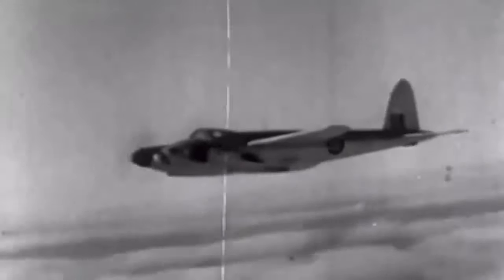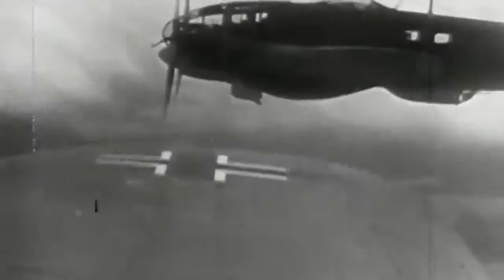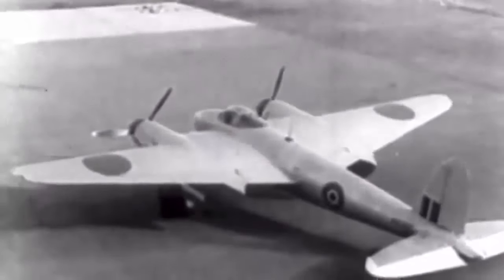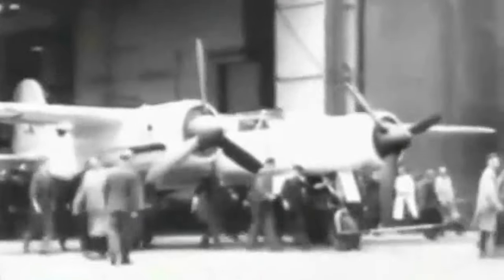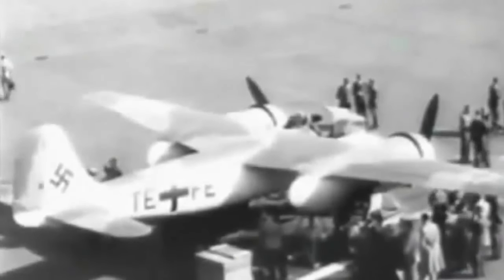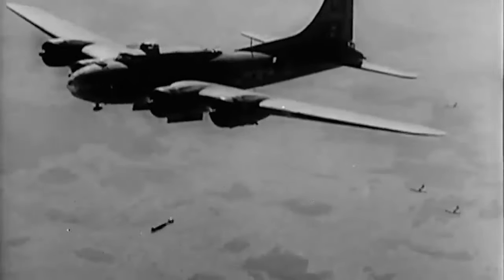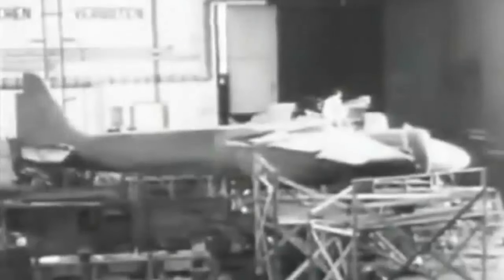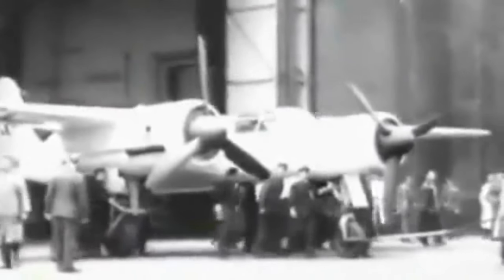Focke-Wulf Ta 154 MOSKITO - When Germans copied the best British bomber.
The outstanding combat performance of the de Havilland Dh 98 Mosquito, a wooden bomber produced by the British, astonished Luftwaffe authorities in 1941. The Mosquito was light and quick, easily breaking through German defenses. Herman Goering was a fan of the Mosquito, a beautiful wooden plane that was cheaper and more efficient than any German plane. The Luftwaffe desired a comparable aircraft, so they created their own, even giving it the same name, the Focke Wulf Ta 154, or MOSKITO. The speed and elegance of the Mosquito made Goering envious of the British plane.

Only the French and British fleets were more powerful in Europe in 1939 than the Luftwaffe. The Luftwaffe, on the other hand, was largely equipped to battle weaker Eastern European states such as Poland and Czechoslovakia. Despite being outnumbered by the Royal Air Force of the United Kingdom and the French army, the Luftwaffe did not want to engage in full-fledged warfare. Following the Blitzkrieg operations, Britain and France declared war on Germany, causing the Luftwaffe's tactics to change. The French surrendered, but the British counterattacked and fought on. The Royal Air Force initiated strategic bombing operations in 1940 to damage facilities and disrupt military production.
The British intended to terrorize German residents by attacking unimportant cities, lowering morale and pushing Germany to evacuate troops. British Bomber Command launched Operation Millennium in 1942, targeting Kelon, Essen, and Bremen. The number of British bombings increased from 100 to 300 to 500 to 1000, causing substantial damage to German towns and hundreds of civilian fatalities.

Focke-Wulf Ta 154 Moskito,
Ta 154 Moskito,
Luftwaffe aircraft,
Night interceptor,
German engineering,
.moskito,mosquito,luftwaffe,raf,aviation,air force